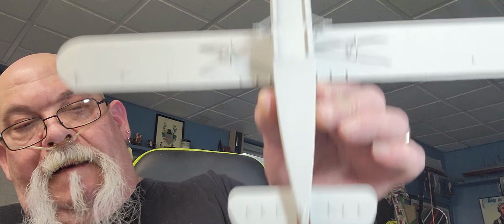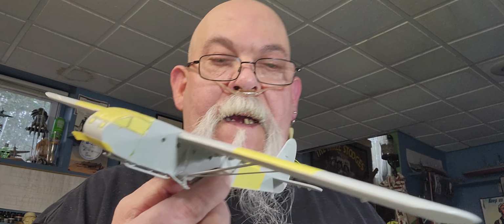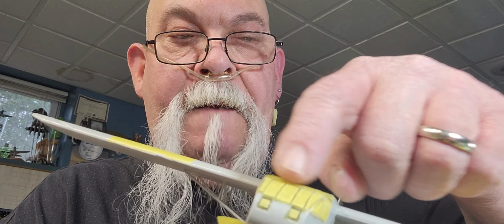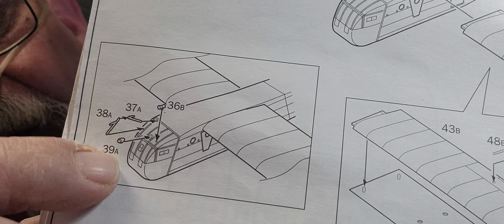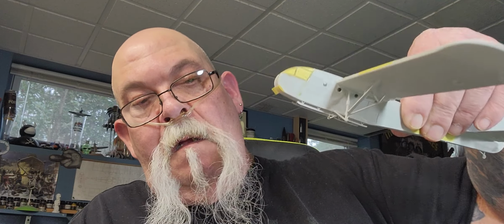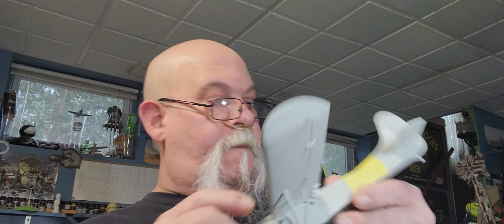A Model Works Update